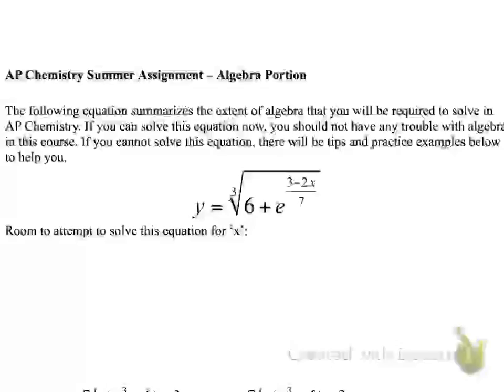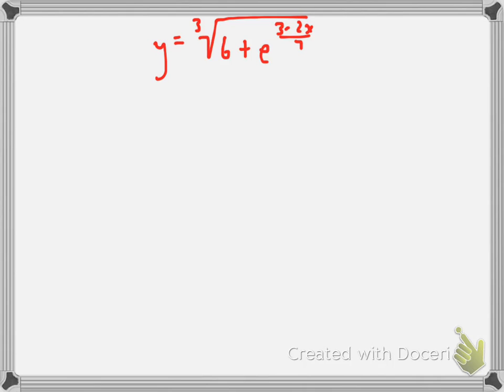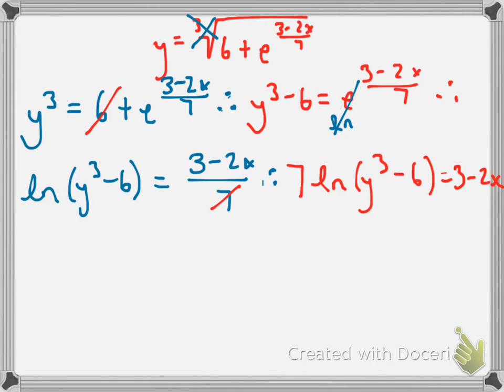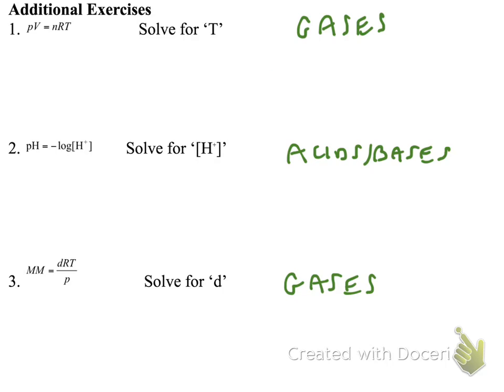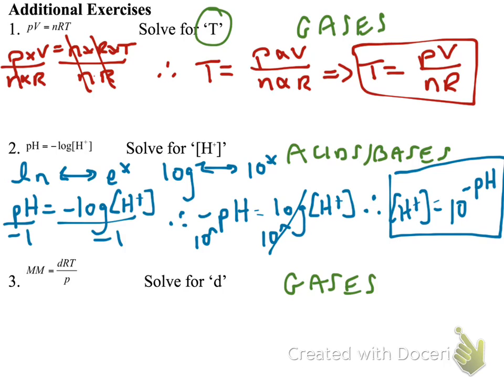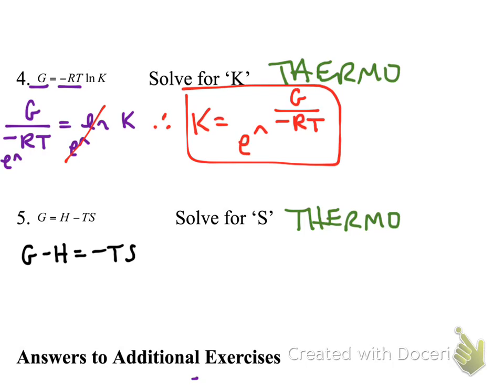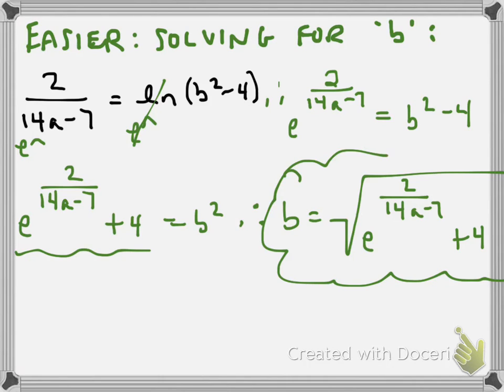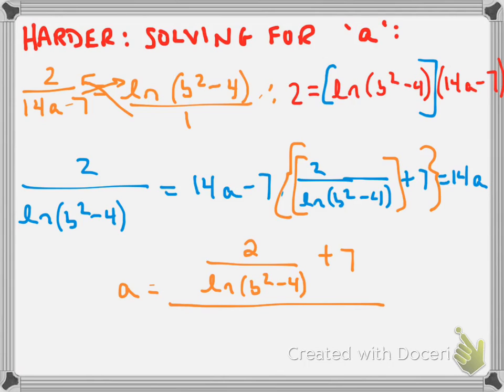AP Chem Algebra Summer Assignment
This is the slower version of the Algebra Summer Assignment for AP Chemistry in Mr. Regan's class.